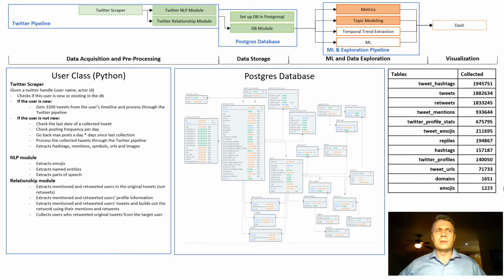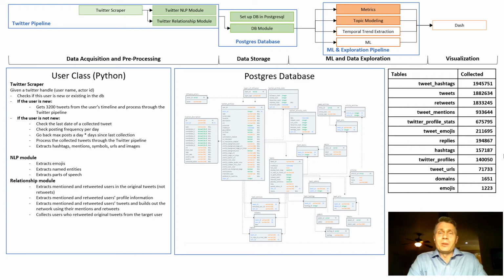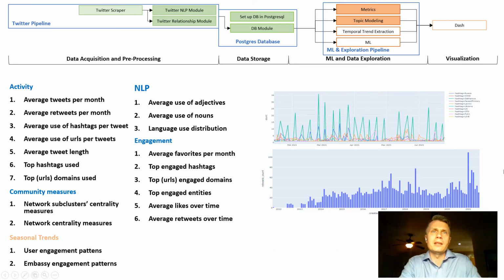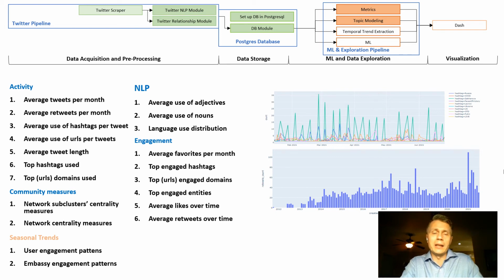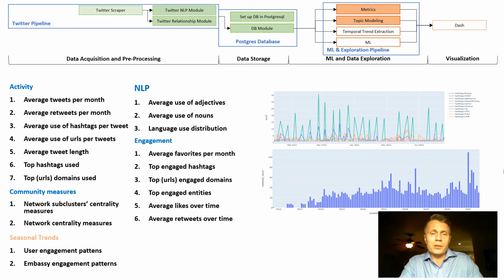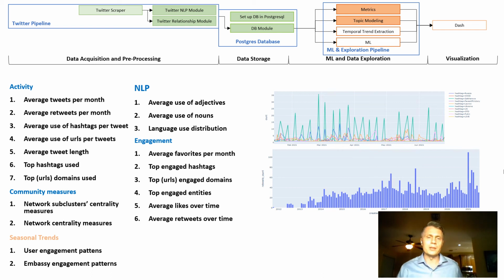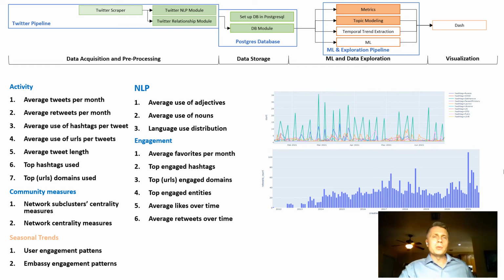Exploration of diplomatic messaging on Twitter project UM MADS 2nd standup